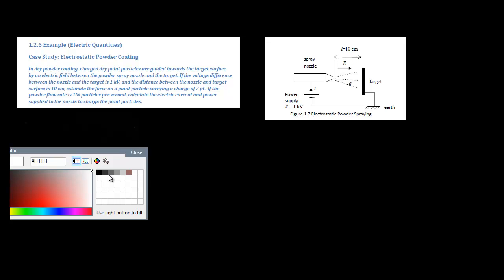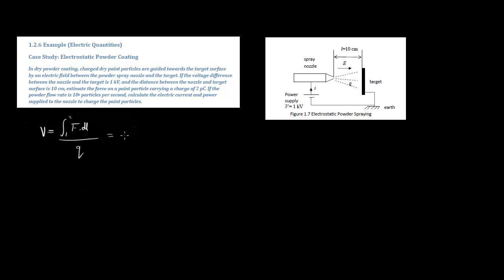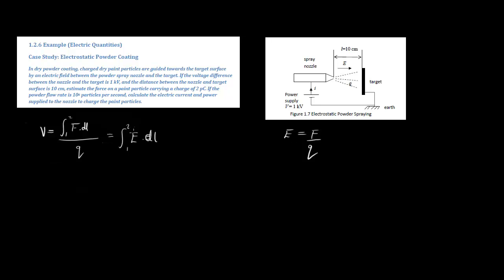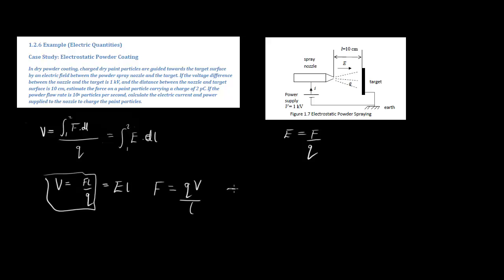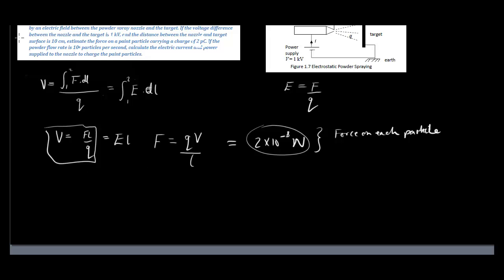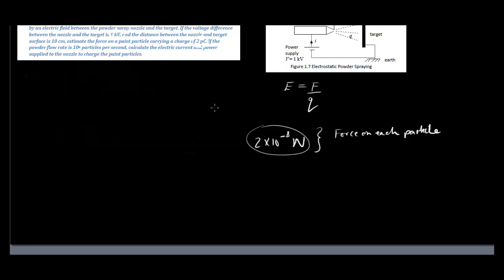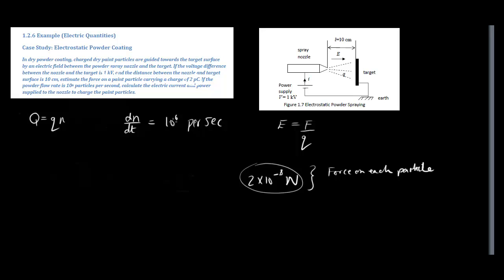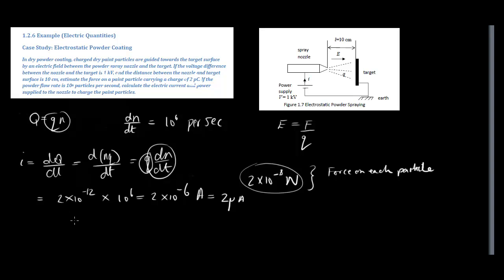Example 1.2.6 Elec. Systems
This is from question 1.2.6 Example of the electrical systems textbook